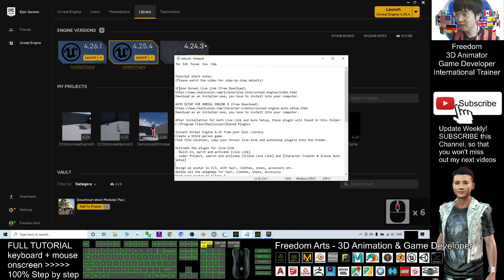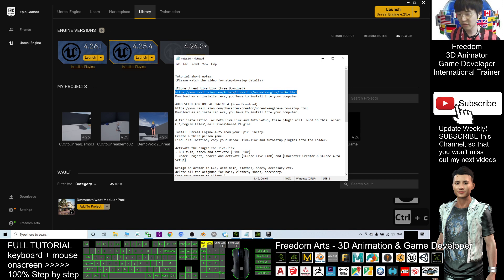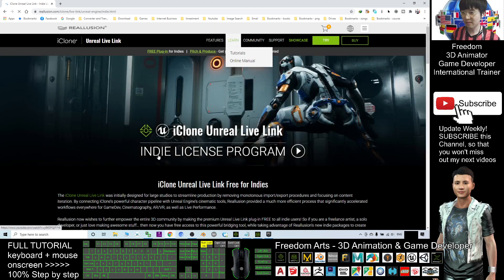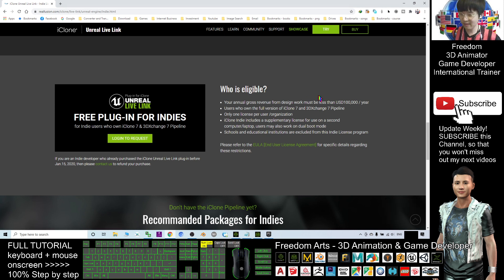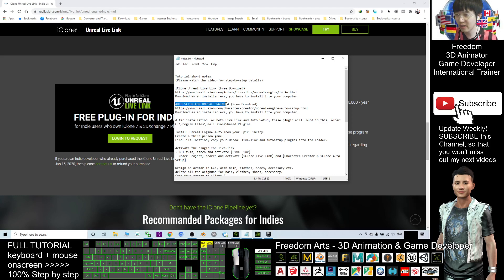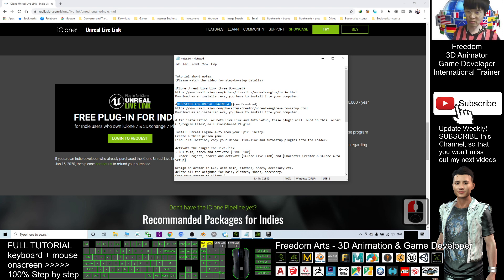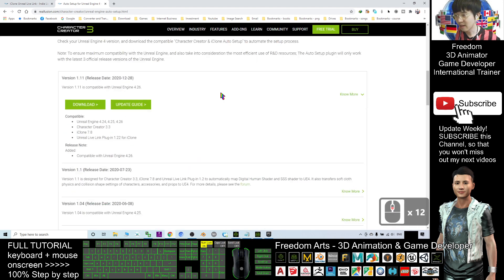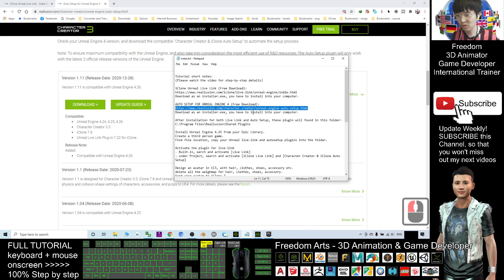Character Creator 3 (CC3) to Unreal Engine 4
- Hey guys, Character Creator 3 is really an amazing 3D avatar creating tool! This is my step-by-step tutorial on how to send Character Creator 3 (CC3) avatar to Unreal Engine, and make it become a game avatar in Unreal Engine, with animation. This tutorial also include how to setup iClone Unreal Live-link and CC3 Autosetup. ENJOY! and have fun! Happy animation and game developing ^^

Tutorial short notes:
(Please watch the video for step-by-step details)

Download as an installer.exe, you have to install into your computer.

After installation for both Live Link and Auto Setup, these plugin will found in this folder:
C:\Program Files\Reallusion\Shared Plugins

Install Unreal Engine 4.25 from your Epic Library.
Create a third person game.
Find file location, copy your Unreal live-link and autosetup plugins into the folder.

Activate the plugin for live-link
- Built-in, search and activate [Live Link]
- under Project, search and activate [iClone Live Link] and [Character Creator & iClone Auto Setup]

Design an avatar in CC3, with hair, clothes, shoes, accessory etc.
delete all the weighmap for hair, clothes, shoes, accessory.
Send your avatar to iClone 7.
Open Unreal live-link, transfer to Unreal Engine.

In your Unreal Engine,
make original avatar be a humanoid (content, mannequin, character, mesh, double click)
retarget your "third person anim BP" (right click, retarget, duplicate)
rename your new animation BP (rename by adding _CC3toUnreal)
change your "third person character" (double click)
test play, SUCCESS!!!

Character Creator,iClone,Unreal Engine,Live Link,AutoSetup,Tutorial

Your friend,
FREEDOM